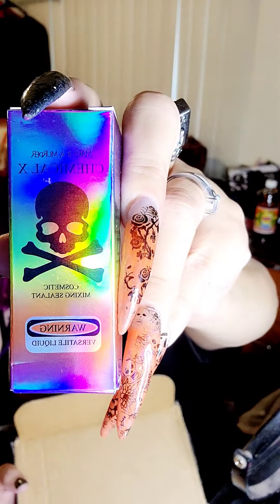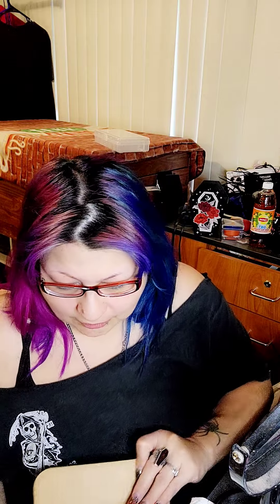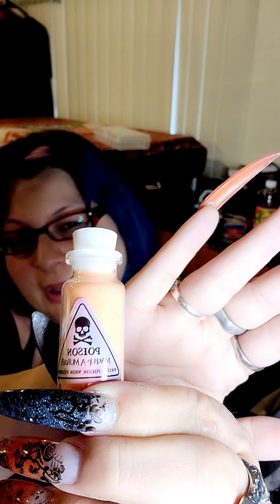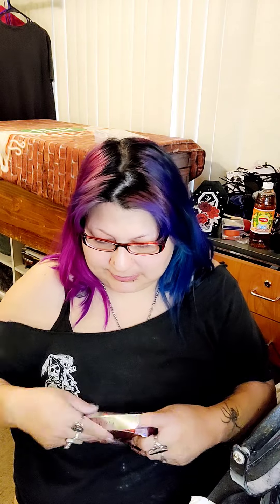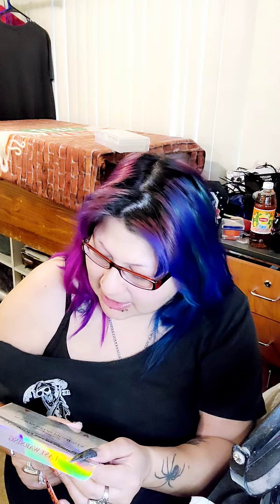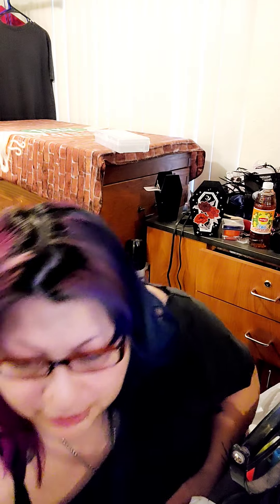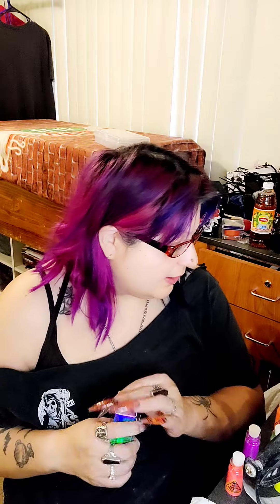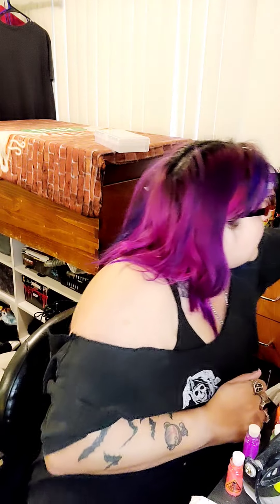This unboxing video is a mess lol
Unboxing my package from makeup a murder!  this video is a mess and I'm nervous as heck and rambling but whatever haha
go check them out!  pigments are insane!